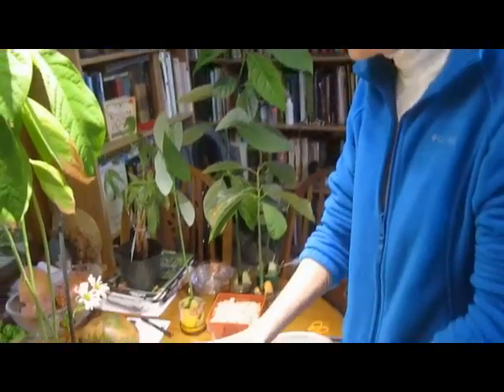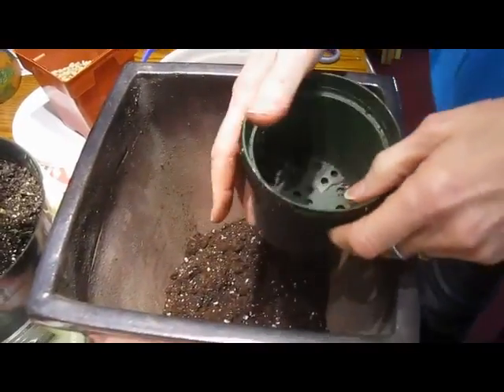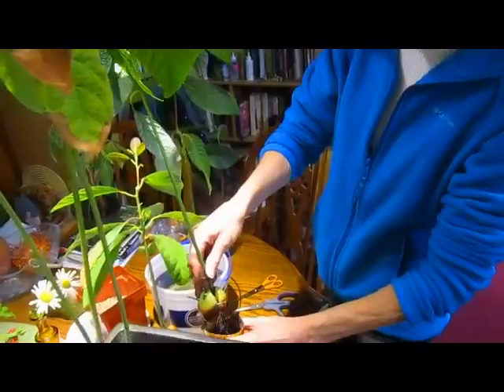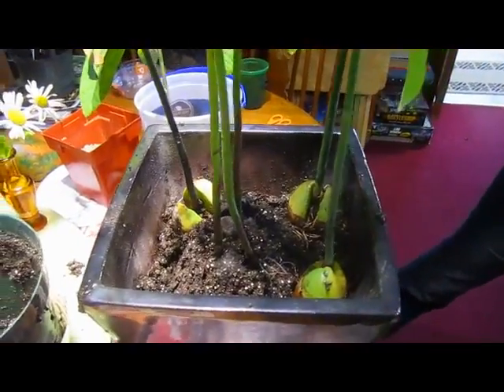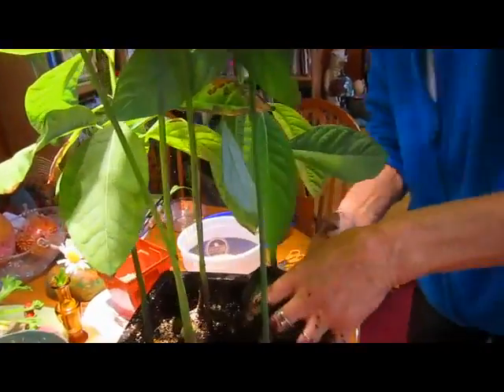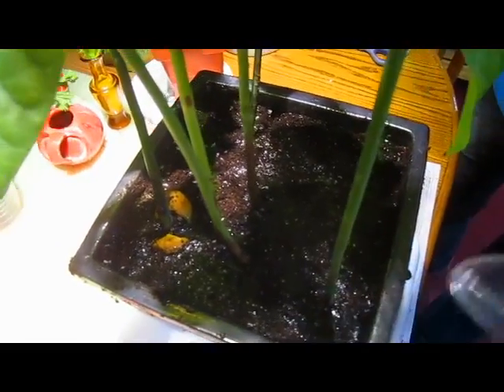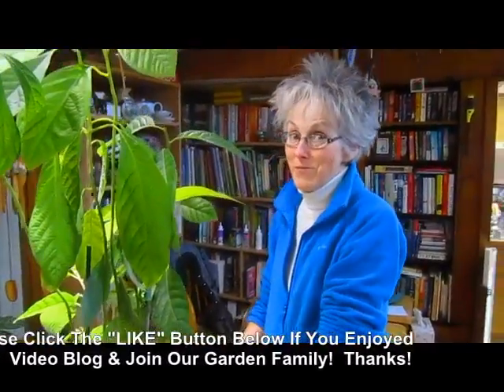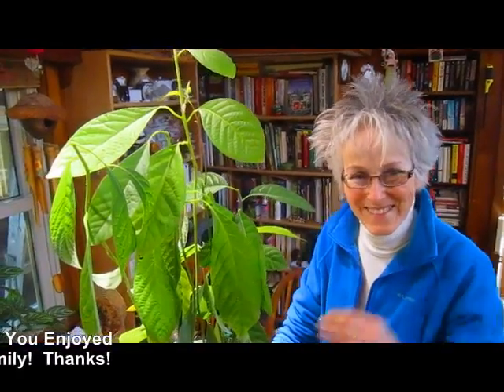Planting An Indoor Avocado Grove - Wisconsin Garden Video Blog 470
We're planting an indoor Avocado grove now that Wisconsin has officially had temperatures below freezing.  Instead of transplanting Avocado seeds singularly, we decided to plant 7 plants together in the same ceramic pot to conserve indoor space.  All have great root systems so they should do very well over the winter.  Now it's just a matter of watering once a week.  See how easy Avocados are to transplant together.